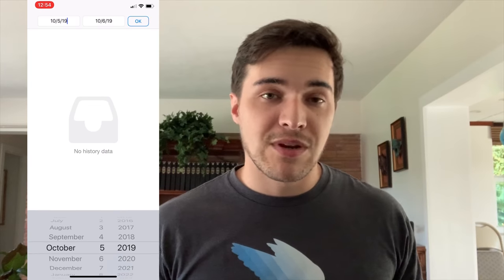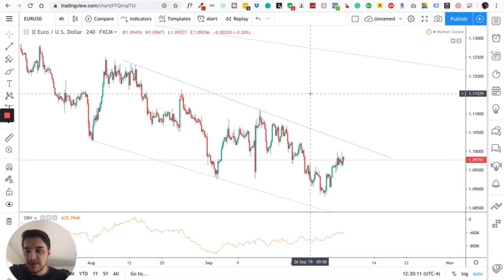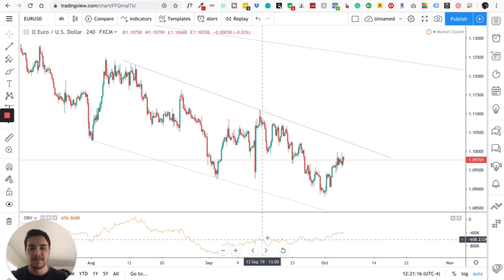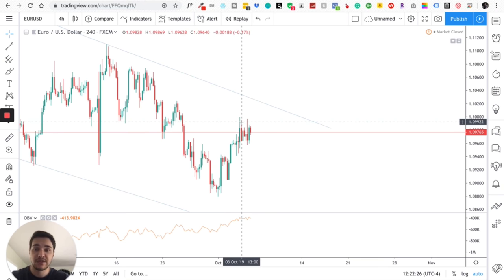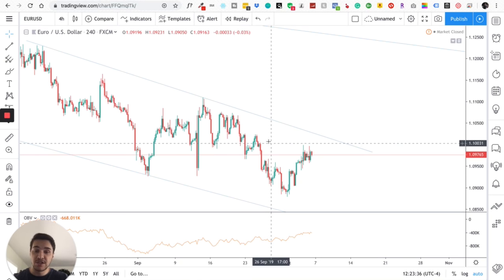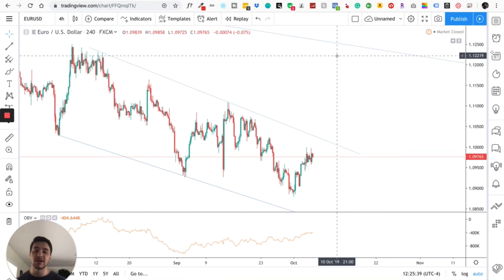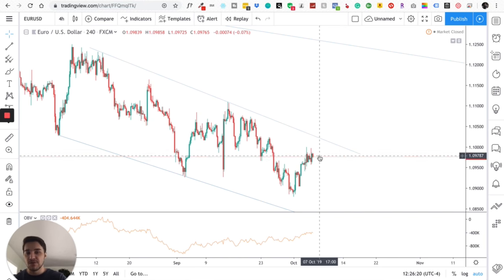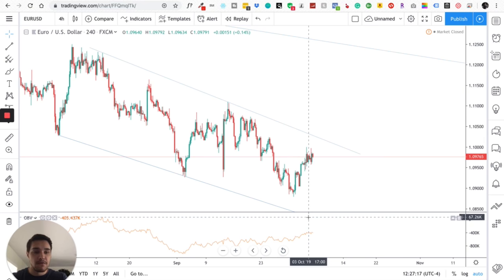My Divergence Trading Strategy Explained (LIVE Forex Trade)